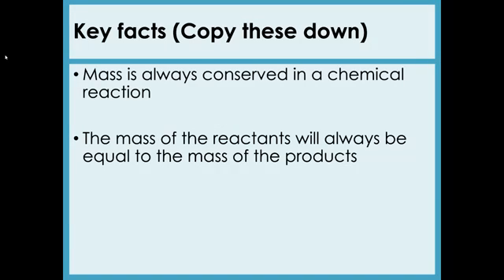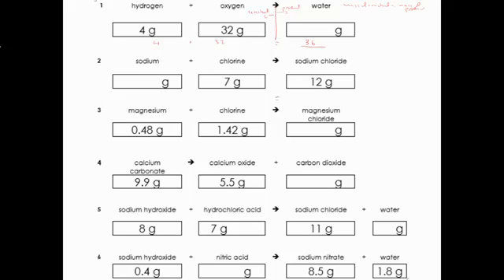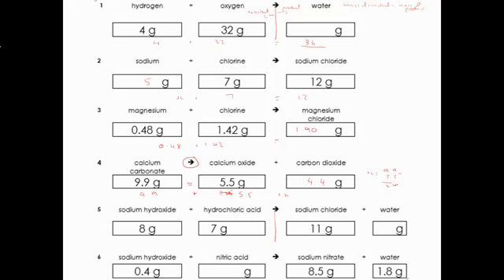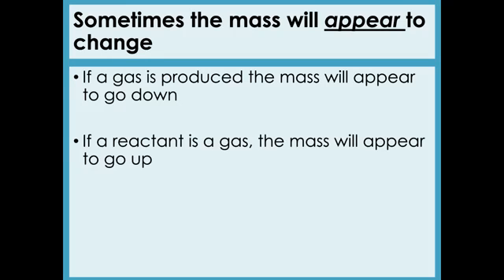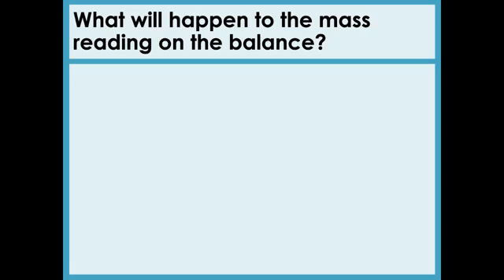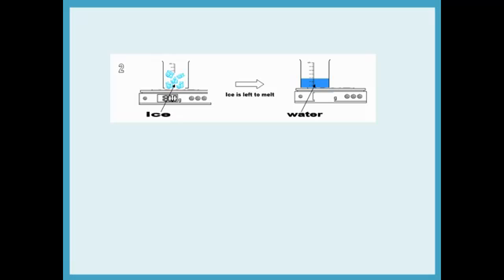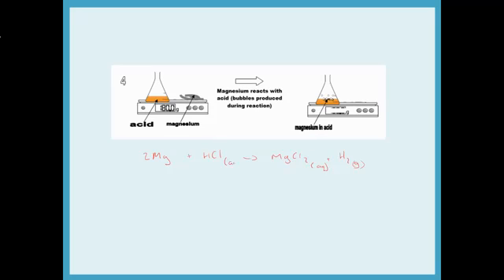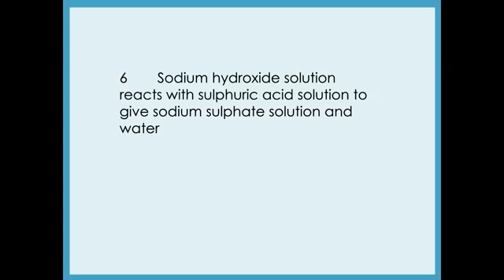C3 1 3 Conservation of mass